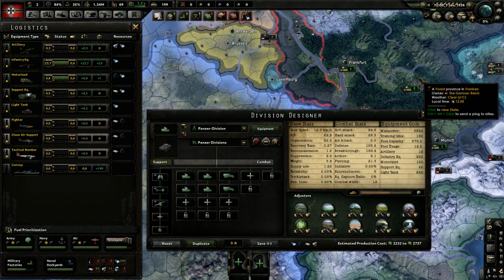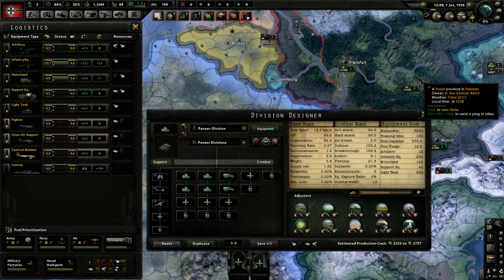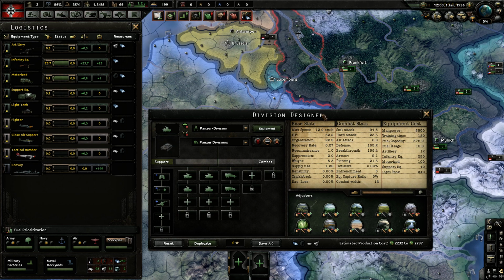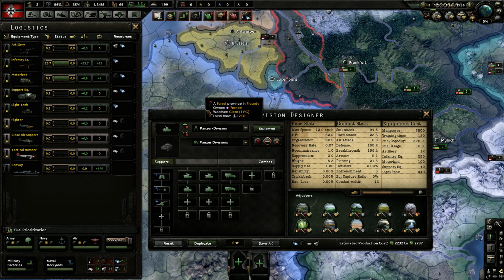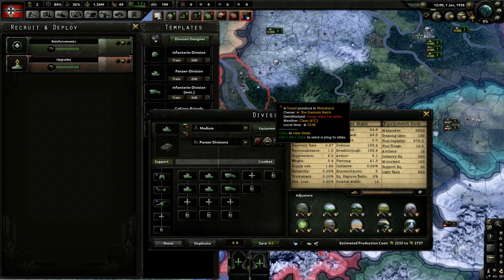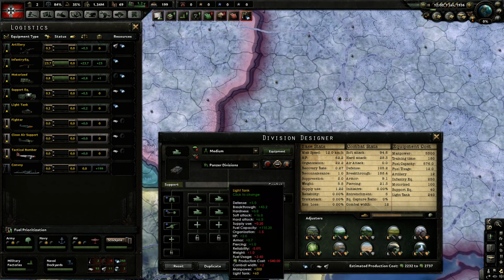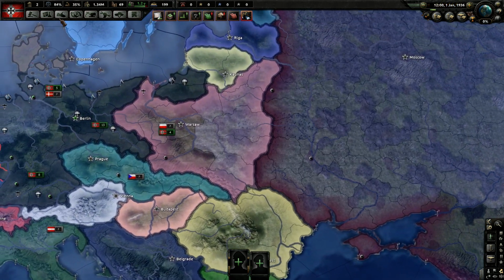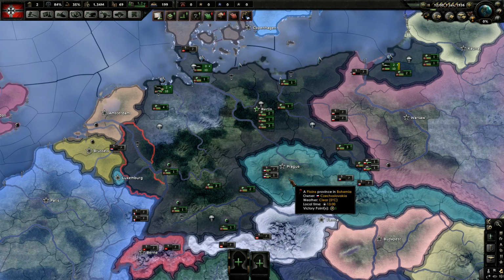HOI4- Best SP 40 Width Tank Division Template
I would like to discuss with you guys how to best make a single player 40 width tank division template in Hearts of Iron IV. Thanks!

Steelseries mouse pad
Reddragon gaming mouse
Corsair quiet keyboard
Turtle Beach Elite Pro headset
Logitech desktop speakers
Ibuyupower gaming pc